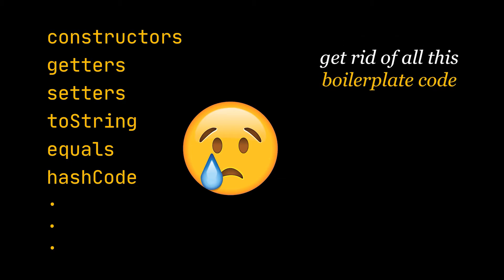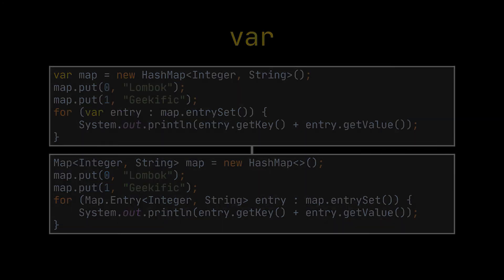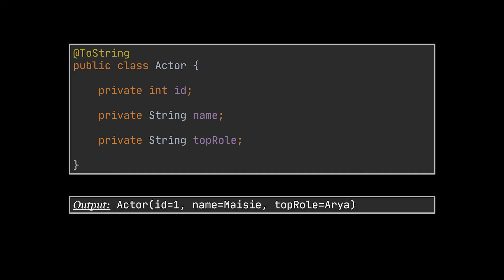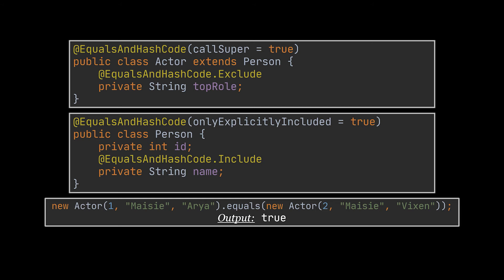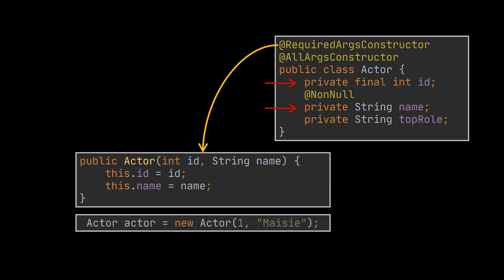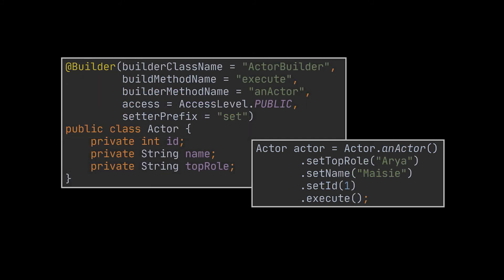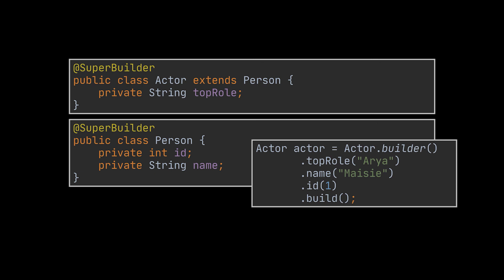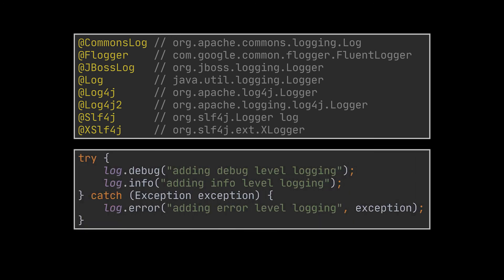Project Lombok Annotations Explained | Say Adios to Boilerplate Code! | Geekific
Project Lombok. A library I use and have been using ever since I found it! In this video we cover and explain several useful easy-to-use annotations that Project Lombok provides to make your code easier to read and less error-prone.

Timestamps:
 00:00 Introduction
 01:13 val and var variables
 02:12 The @Getter and @Setter annotations
 03:51 The @ToString annotation
 05:56 The @EqualsAndHashCode annotation
 06:50 Constructor annotations
 07:52 The @NonNull annotation
 08:20 The @Data annotation
 08:51 Builder annotations
 11:48 The @Cleanup annotation
 12:24 Logging annotations
 13:29 Thanks for Watching!